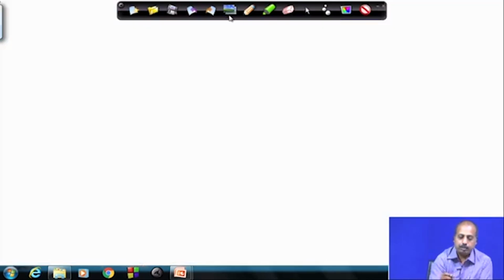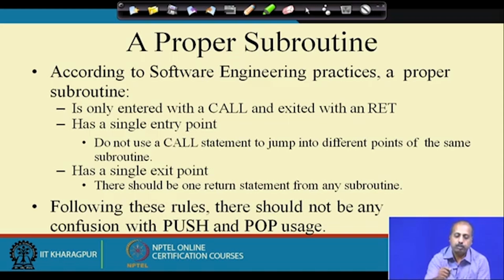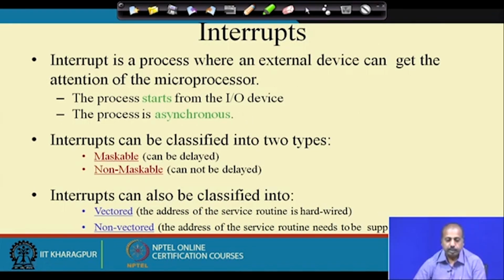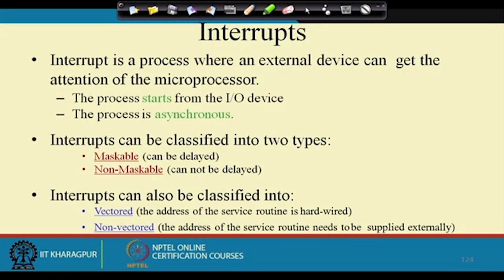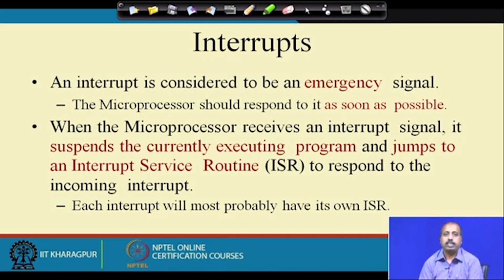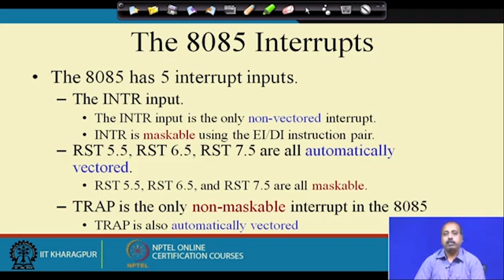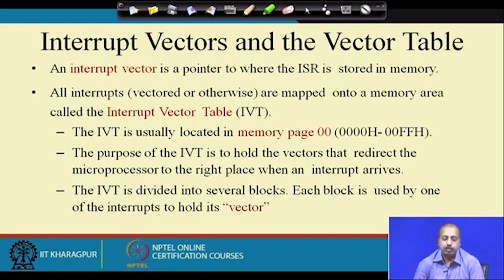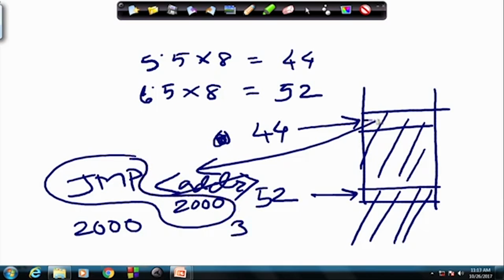8085 Microprocessors (Contd.)9